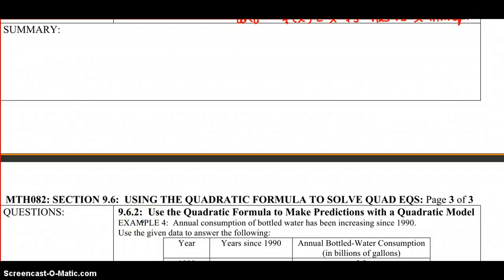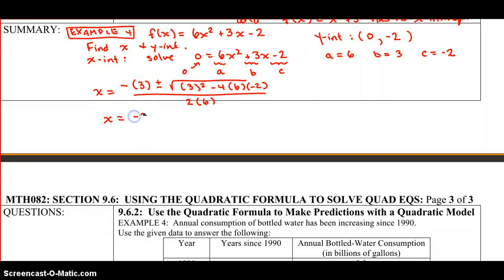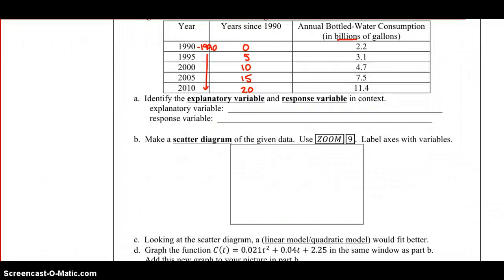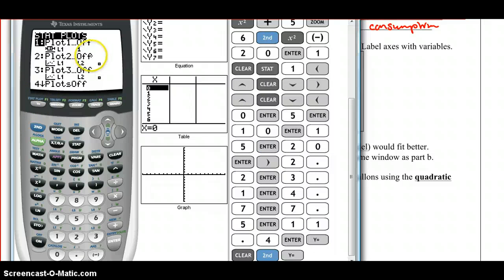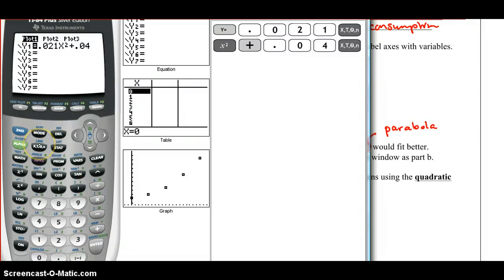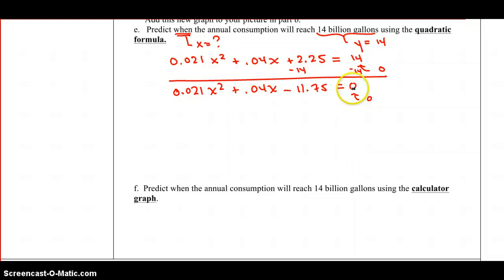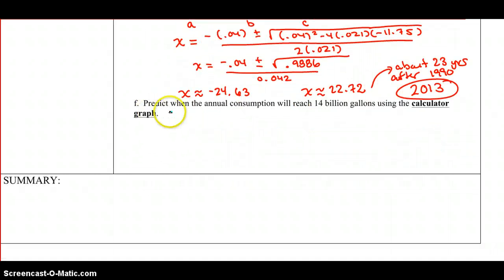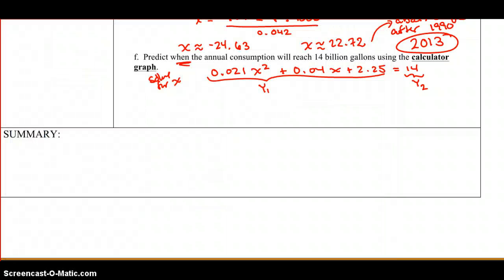Section 9.6, Page 3